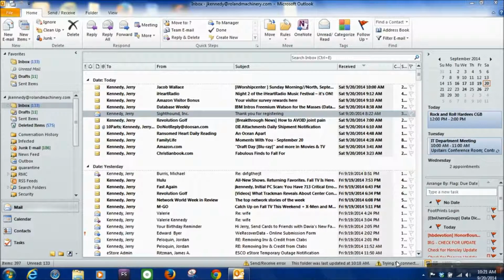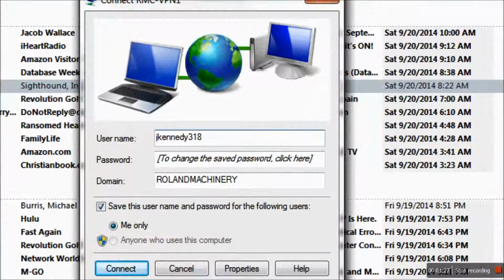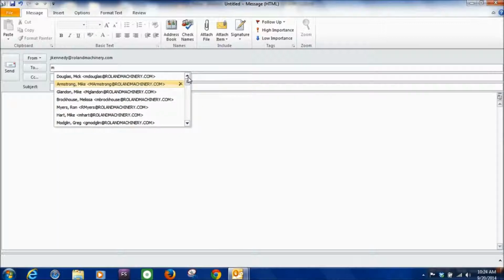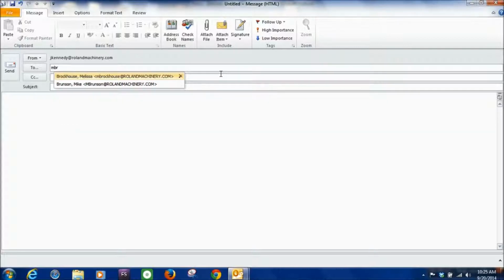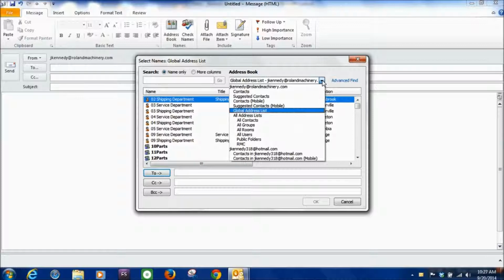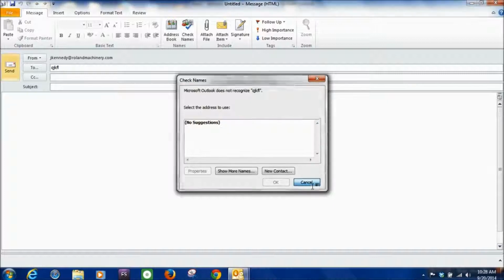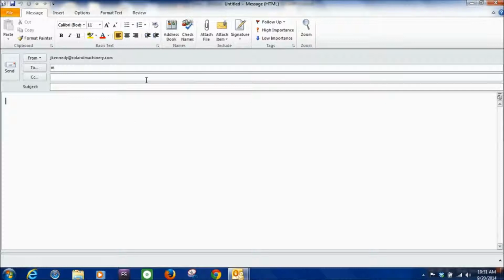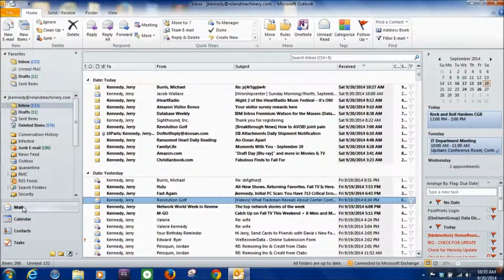Outlook Demo - History List